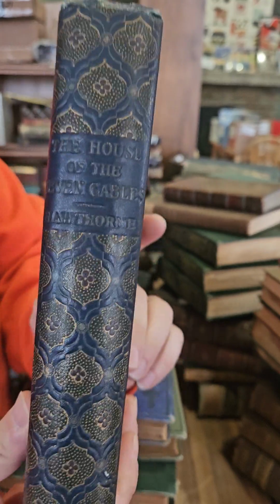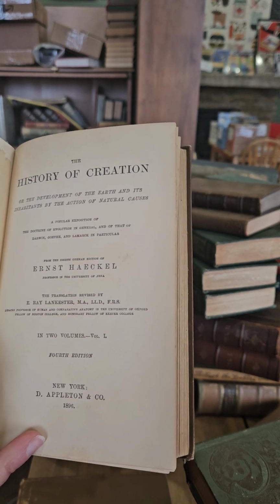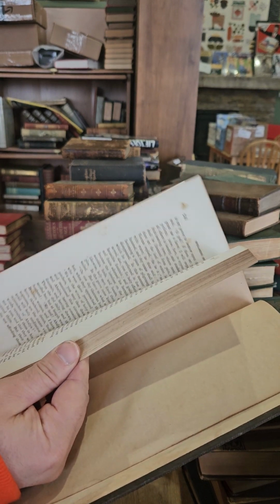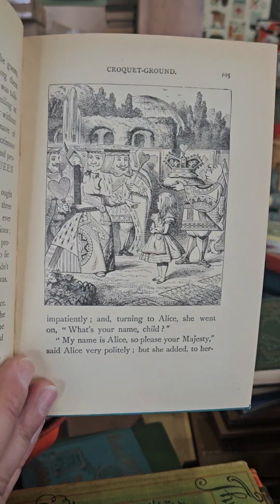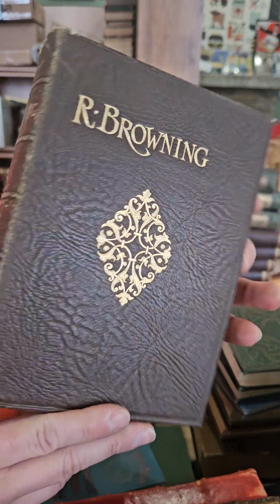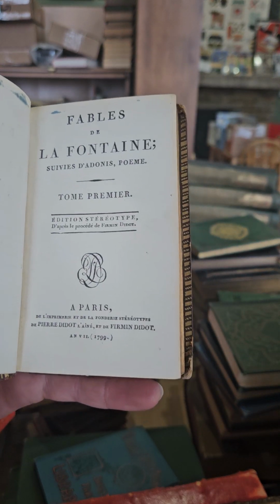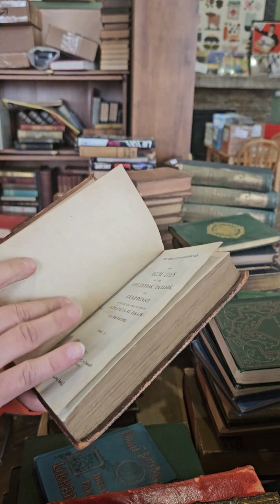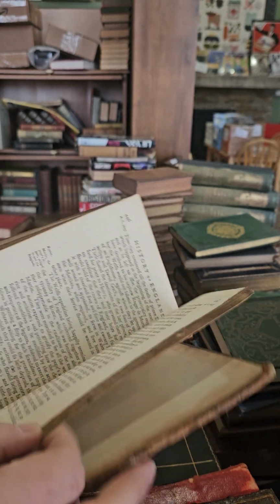New Arrivals at the Bookstore!!